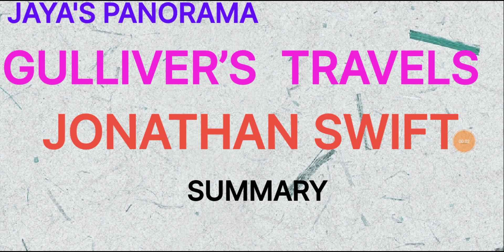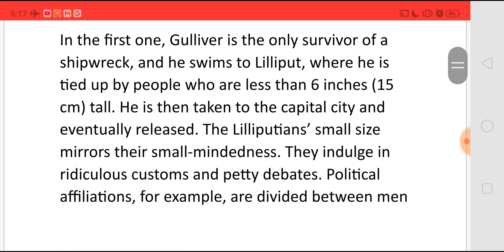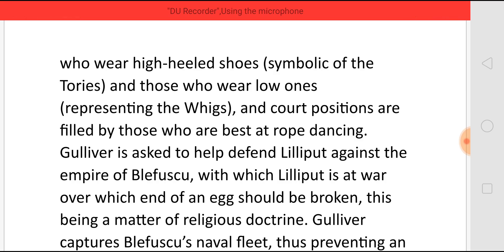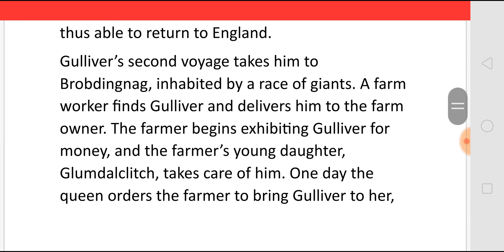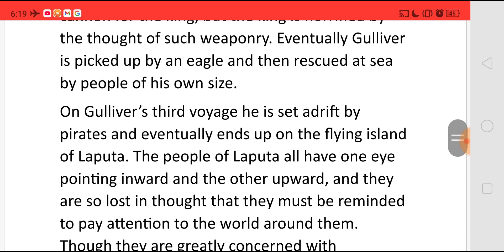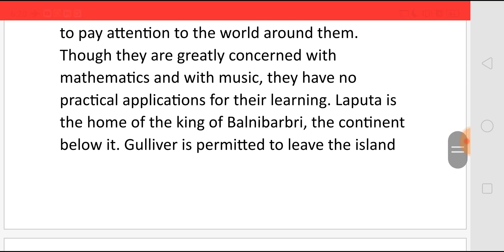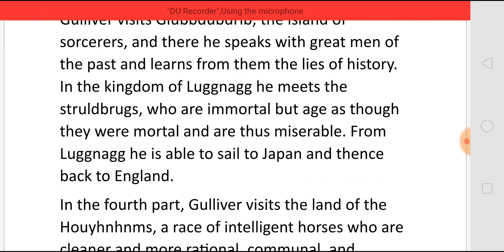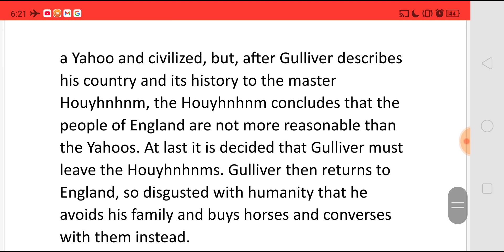GULLIVER’S TRAVELS BY JONATHAN SWIFT - SUMMARY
For NET SET TGT PGT TGT POLYTECHNIC PGTRB GATE AND For All Competitive exams in English